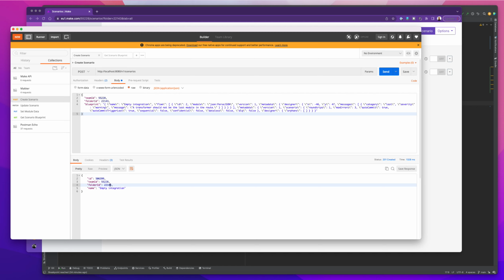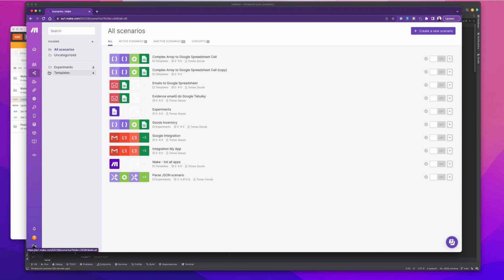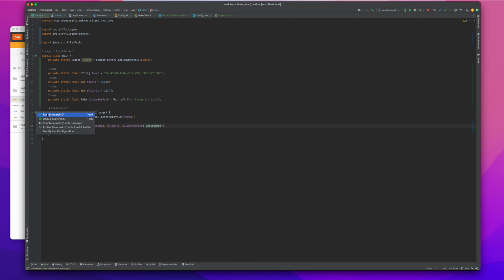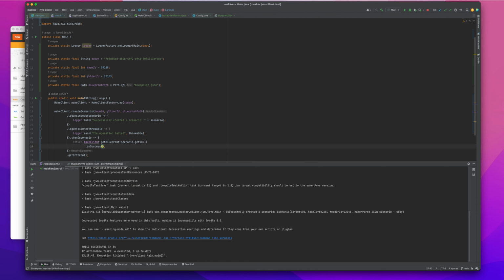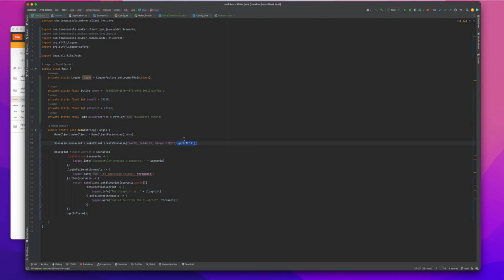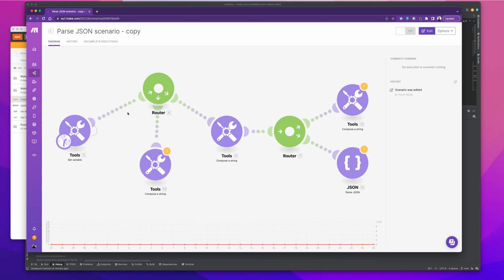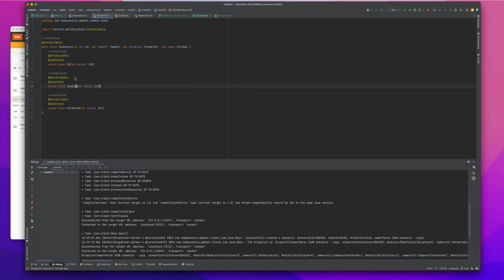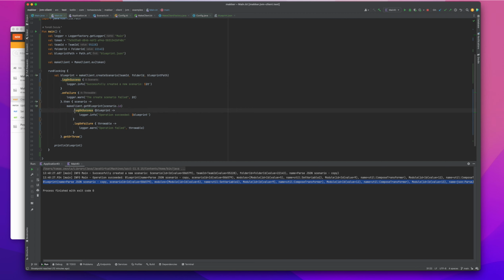Manage Make (formerly Integromat) scenarios from your code with a Java and a Kotlin client.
Build beautiful and rich workflows with an easy-to-use Java and Kotlin client. In this video I talk you through the basics.

PS: The Java icon was created by Freepik - Flaticon